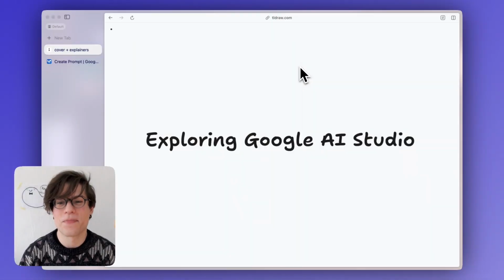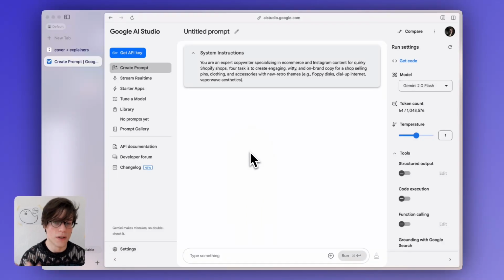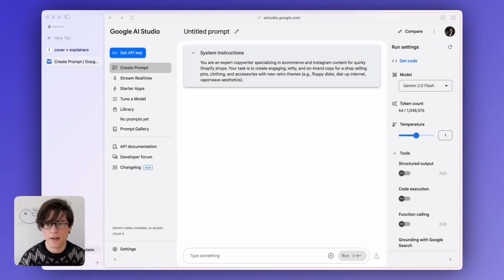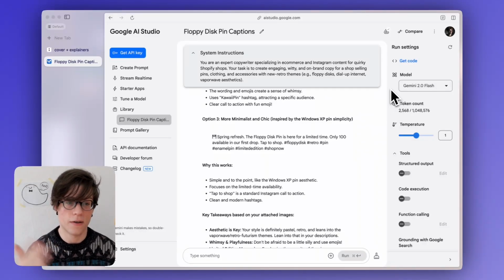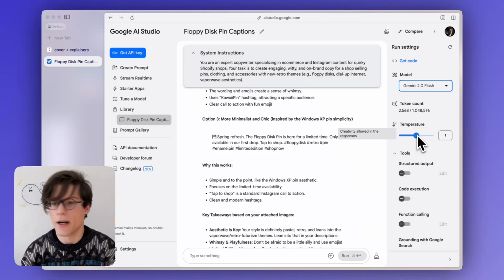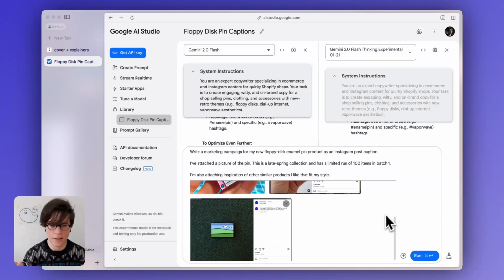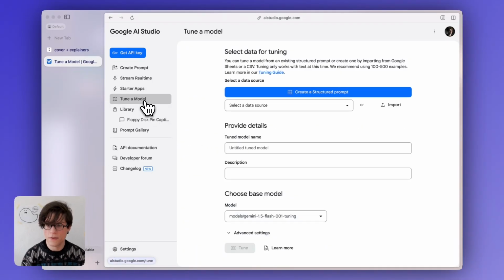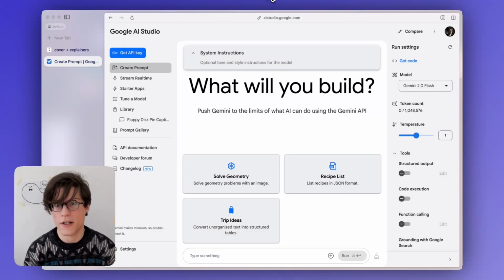Google AI Studio Walkthrough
Maybe you’ve heard about it, but likely haven’t used it yet, so here’s my walking you through this new-ish tool with loads of potential in its trunk.

While most AI chats revolve around ChatGPT, I've been quietly leveraging Google AI Studio to improve the way I talk to AIs.

In my latest video, I break down how this hidden gem can become your competitive advantage:

✍️ Craft system prompts that act like hiring specialized experts.

📚 Scratch the surface of what can be done with the million-token context window.

🗄️ Generate structured data and run simple code snippets.

👁️‍🗨️ Play with Gemini’s multi-modal capabilities.

For founders and AI professionals looking to move beyond basic prompting, this is the tool that's giving me an unfair advantage.

Who else is using Google AI Studio? Drop a comment if you've discovered any useful use cases I missed!